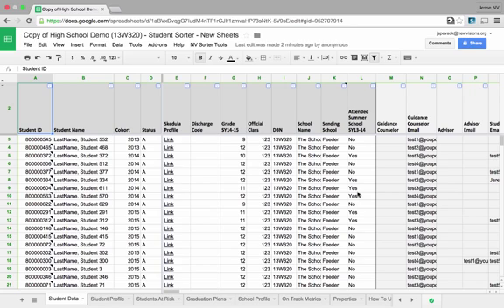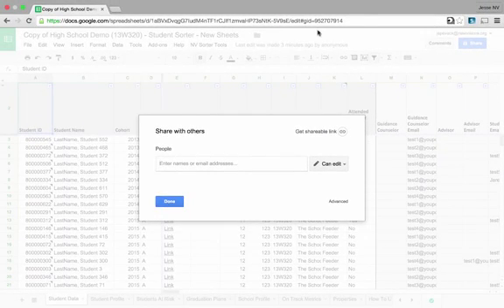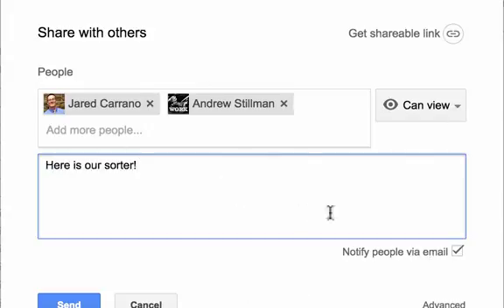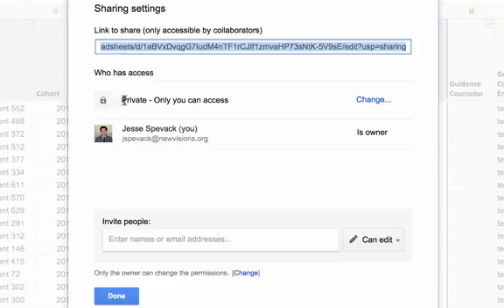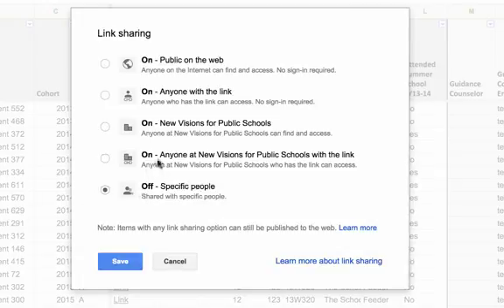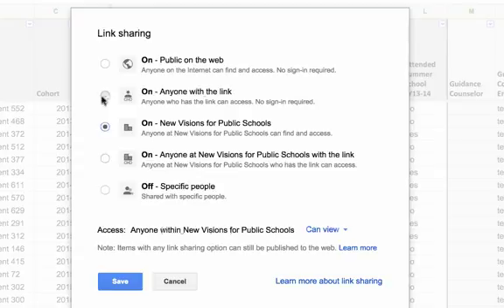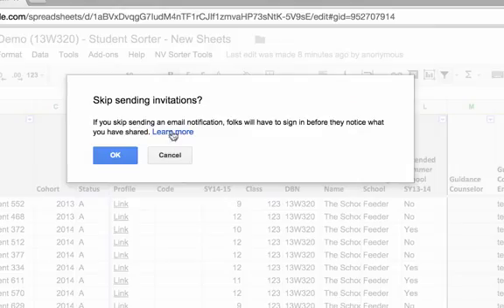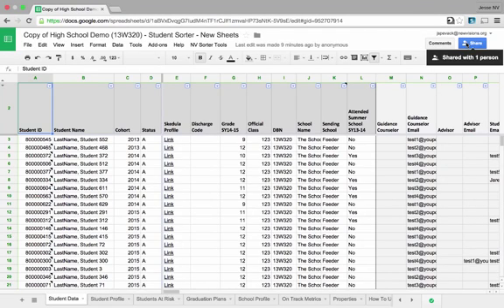sharing the sorter